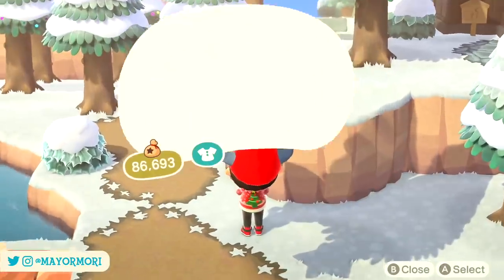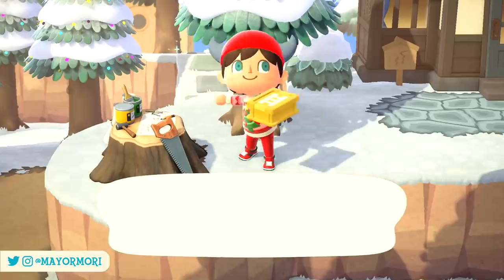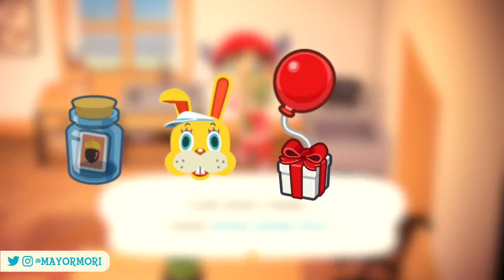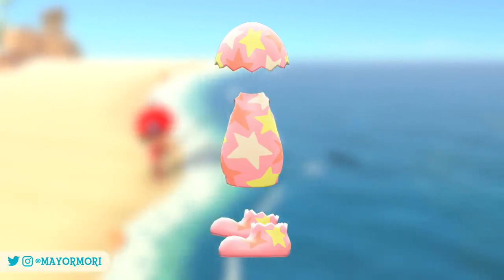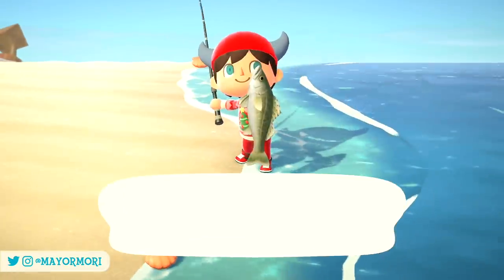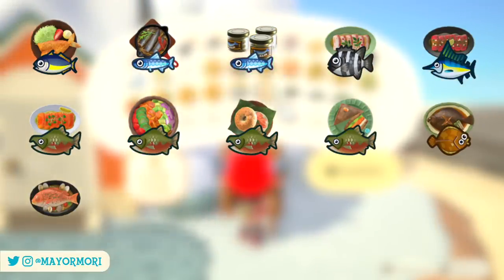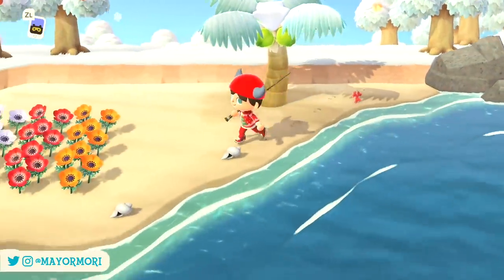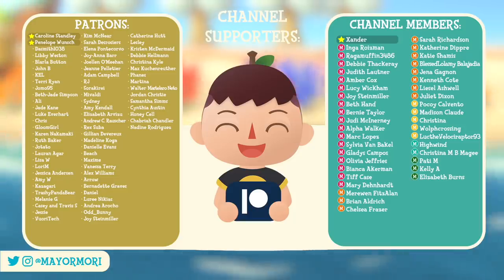Animal Crossing New Horizons: All SECRET COOKING RECIPES Revealed (Hidden DIY Fishing Dishes)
A guide to ACNH 2.0 Update details, new Cooking DIY Recipes & features explained
👍 'Like' for Cooking 🍳

📜 A Little About Todays Topic:
Today we take a look back at some of the new content added in the 2.0 Update, focusing around DIY Recipes and the Cooking mechanic.
We recap the Crafting and Cooking feature, discussing everything you need to know, before highlighting a method of finding some secret (or hidden) Recipes
This unusual way of learning Recipes isn't unique though, so we also include an existing furniture set that is obtained in the same way as an example.
We bring things to a close by breaking down all the Cooking Dishes that can be obtained through fishing, when catching certain fish.

🥁 Word Of The Day:
If you read this far, please post "SEA-BASS" in the comments 🐟